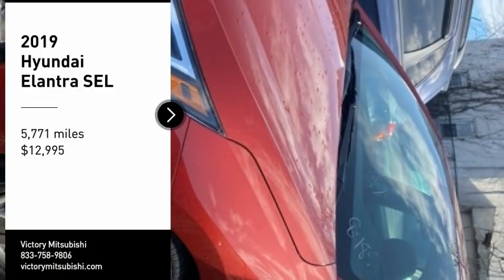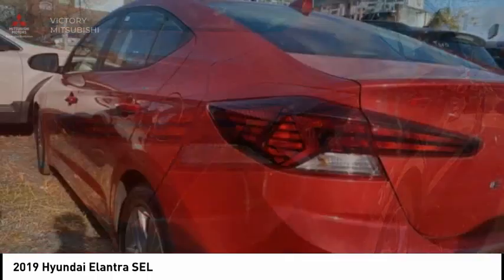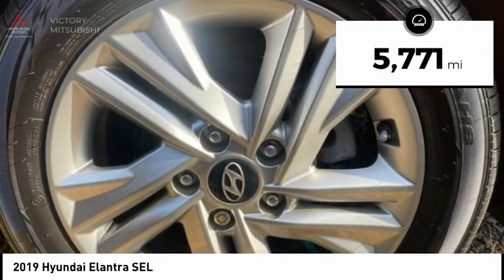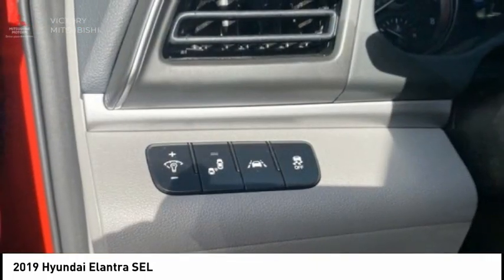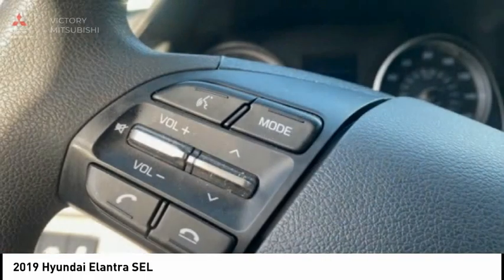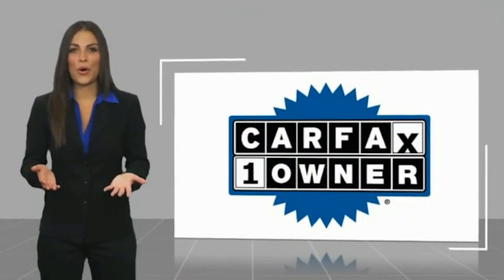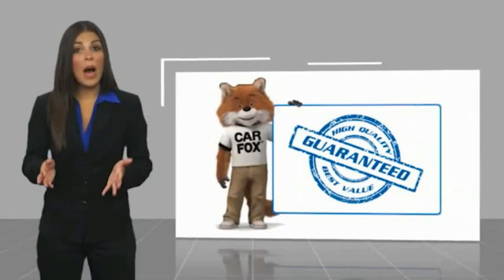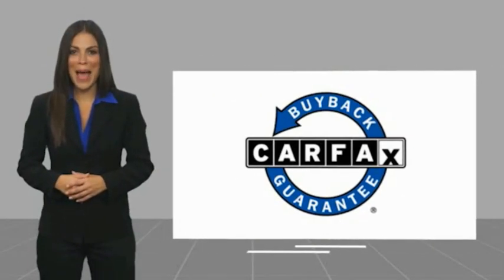2019 Hyundai Elantra Bronx NY 12646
2019 Hyundai Elantra SEL

Victory Mitsubishi
4070 Boston Road

Welcome to Victory Mitsubishi! We offer a combined inventory of 700 cars new and luxury used vehicles. All Used vehicles come with a quality assurance inspection, our New Vehicles have an unprecedented 10-year 100k mile warranty we also have vehicles car for any want or purpose. Come into test drive this car for any want or purpose. Come in to test drive this Hyundai Elantra SEL today! Priced below KBB Fair Purchase Price! *.brCARFAX One-Owner. Clean CARFAX.br2019 Hyundai Elantra SEL Scarlet Red 4D Sedan Save yourself Time and Money - Fill out a credit application online at victorymitsubishi.com and get pre-APPROVED! Financing available for all types of credit with low monthly payment that will fit you budget. Down Payment low as $599. Same day delivery. View our entire inventory by visiting our virtual showroom at victorymitsubishi.com - Only 2 blocks away from Exit 13 off I-95 or Minutes from exit 7 on the Hutchinson Parkway. While we make every effort to ensure the data listed here is correct, there may be instances where the pricing, options or vehicle features may be listed incorrectly. Dealer cannot be held liable for data that is listed incorrectly. Visit Victory Mitsubishi online at victorymitsubishi.com to see more pictures of this vehicle or call us at today to schedule your test drive. please refer to dealers website for exact pricing and for any incentives that we may apply! Our address is 4070 Boston Road, Bronx, NY 10475.br*